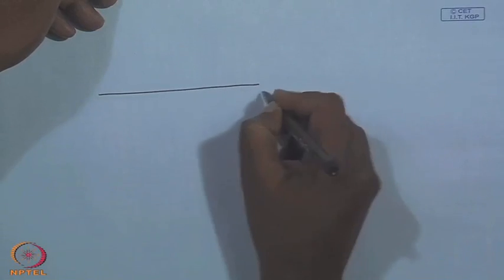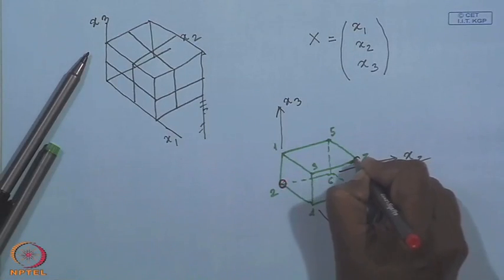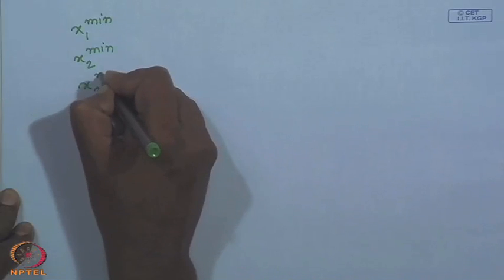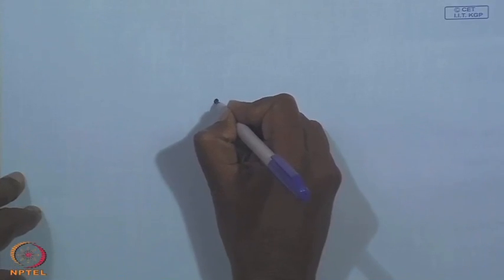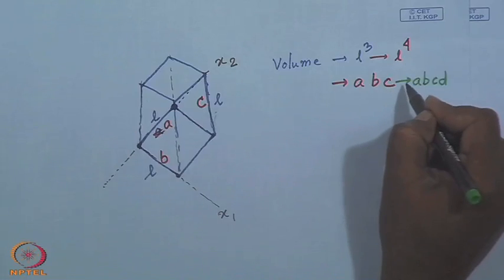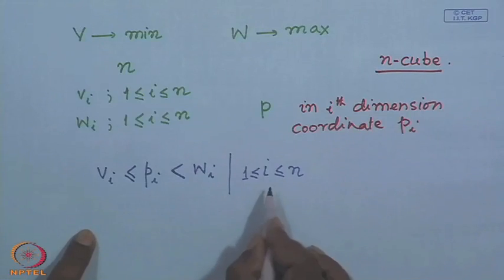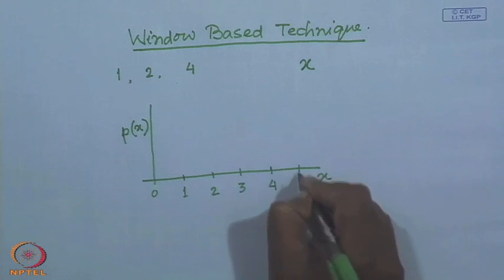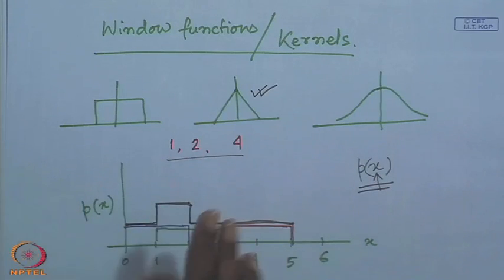Mod-01 Lec-14 Probability Density Estimation ( Contd.)